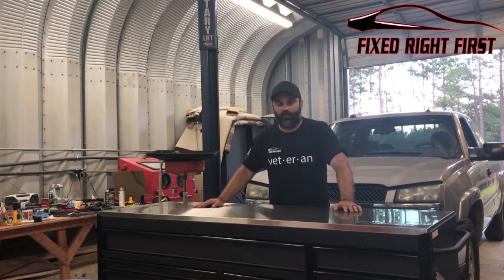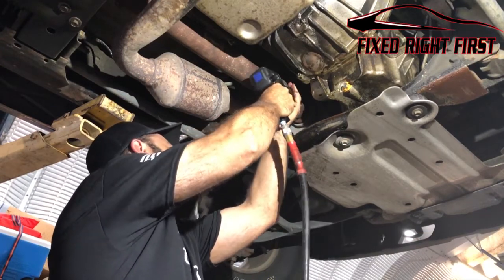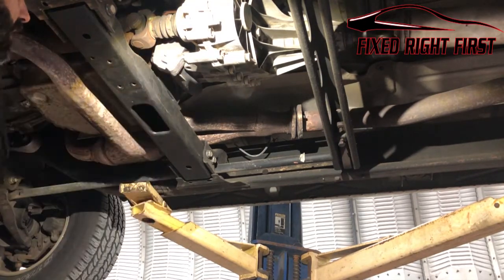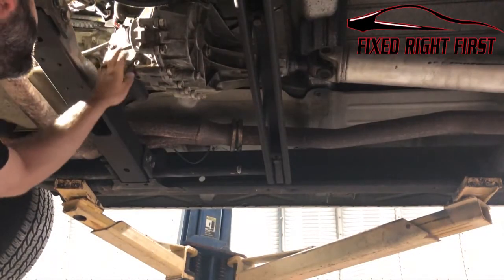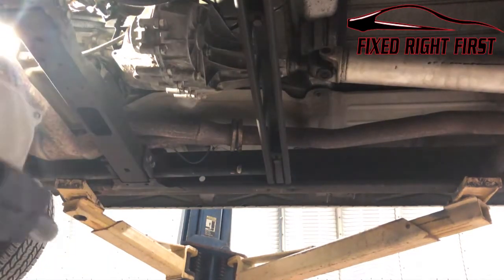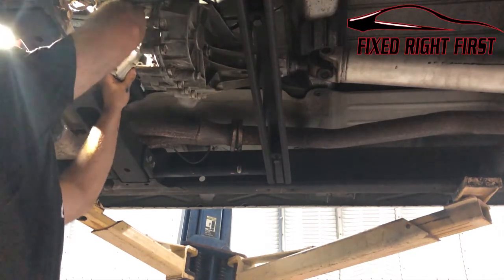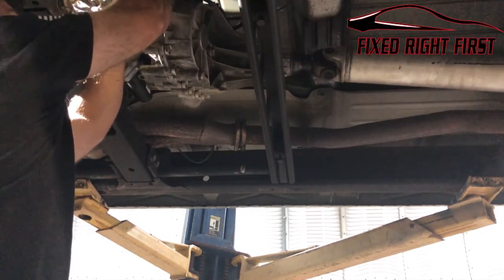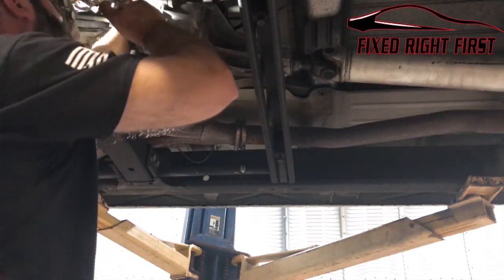C0306, C0321, C0327 FIX!!! No 4x4 Fix!! Encoder Motor Replacement!!! Silverado, Sierra, Tahoe, Yukon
Parts Needed
Better Encoder Motor
Best Encoder Motor
Encoder Motor Plate

Tools needed
Ratchet/Socket Set
Pick Set
Vice Grips